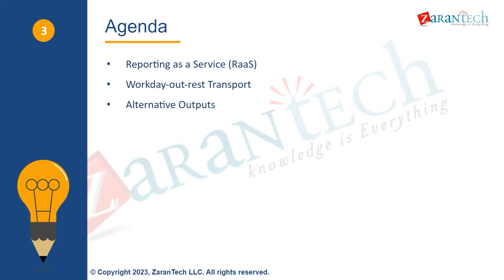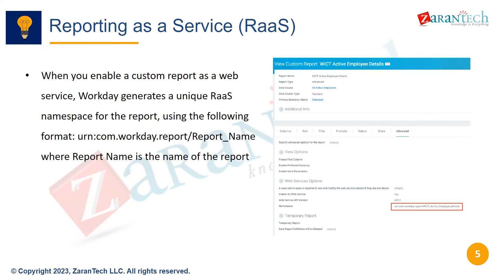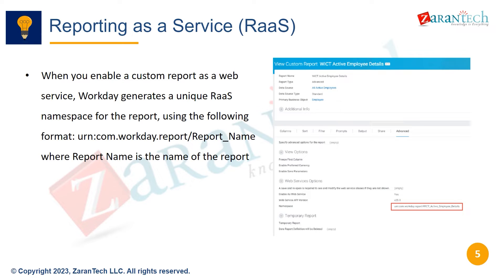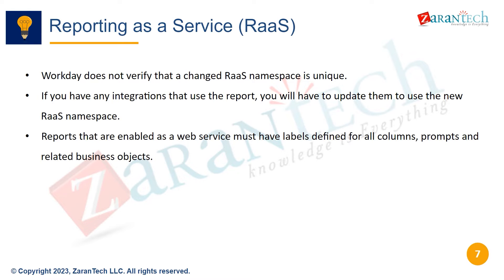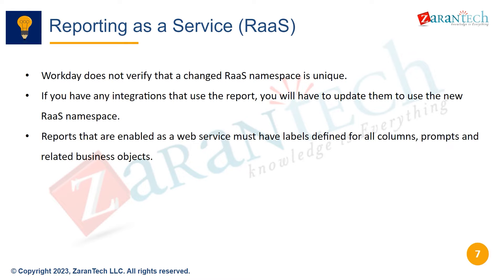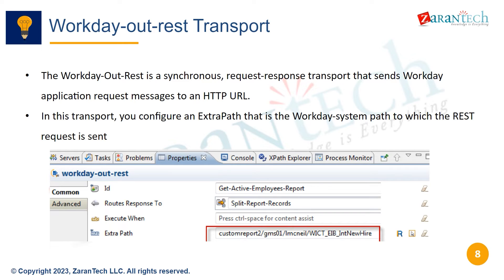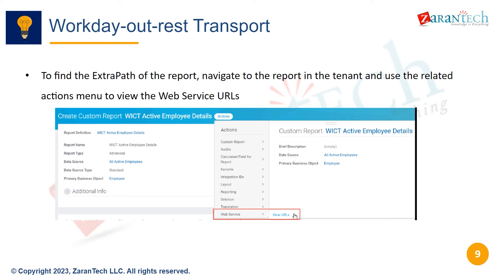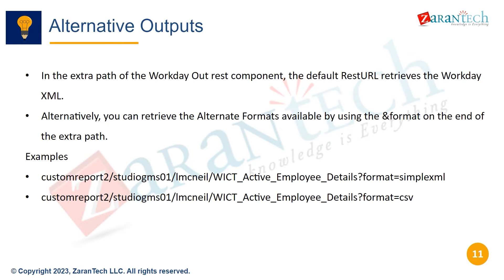Reporting as a Service RAAS | Workday Studio Basic Training | ZaranTech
👉 In this video you will learn about Reporting as a Service RAAS as a part of Workday Studio Basic Training.